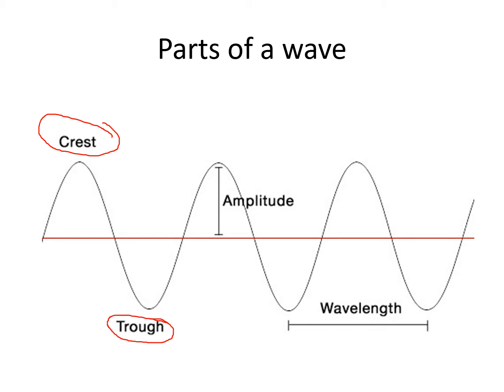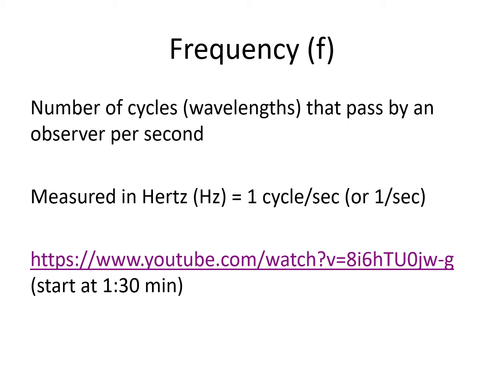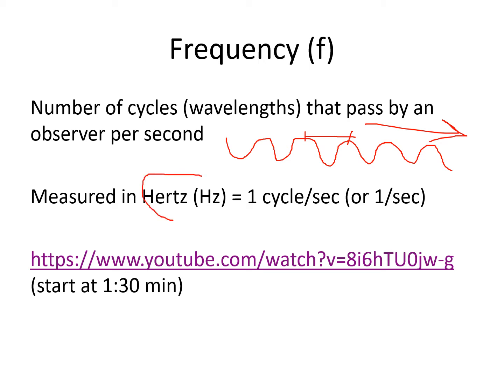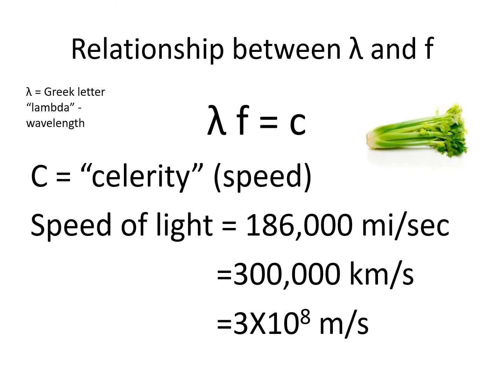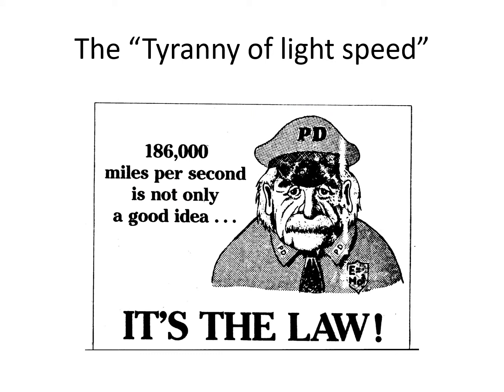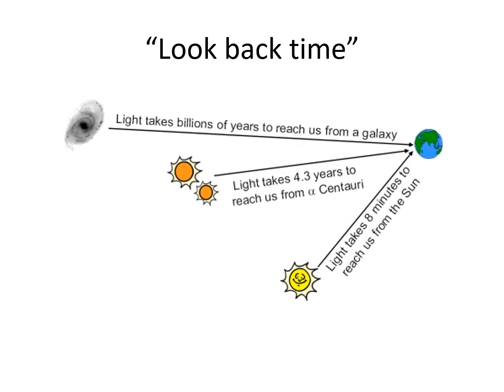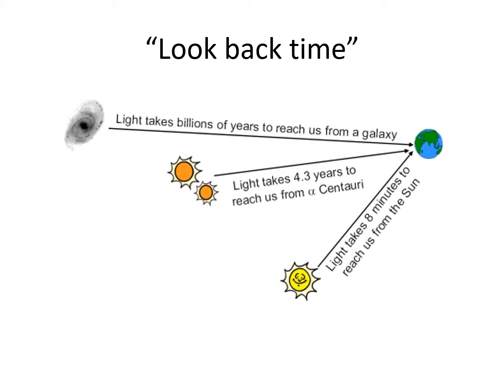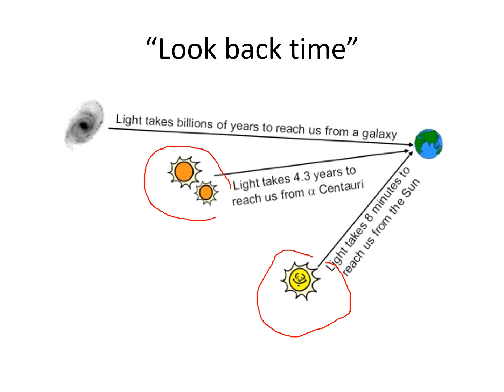Light: an overview